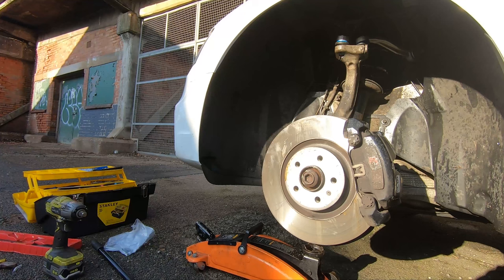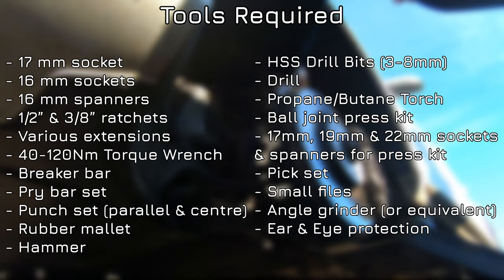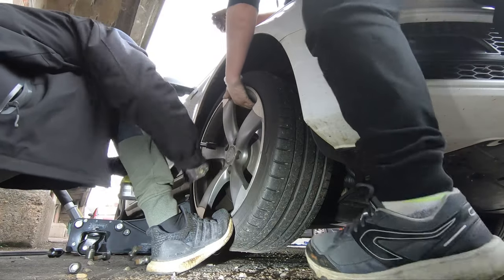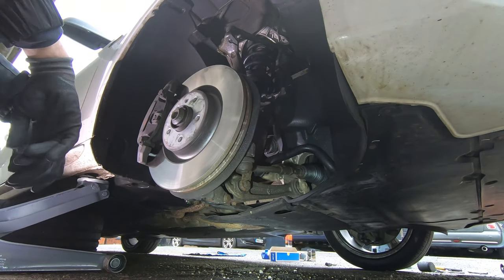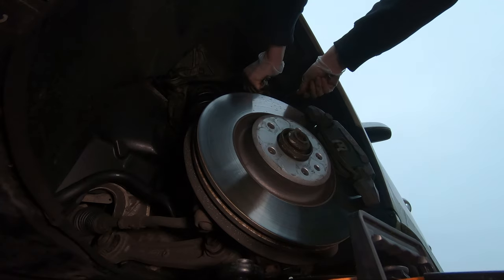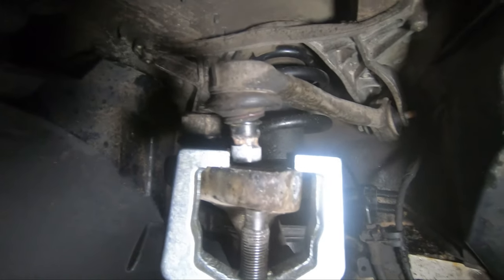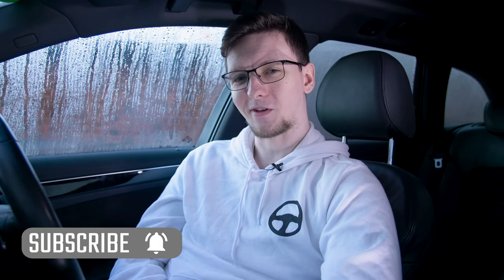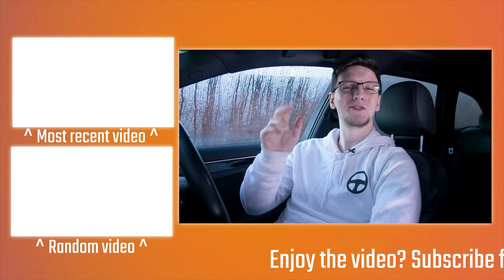Audi A4/S4 Front Upper Control Arms Replacement - The Damn Pinch Bolt!!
If you have an Audi A4, A5, Q5 or some VW Passat's and other VAG group cars, you might just have this style of 4 link front suspension. While the handling characteristics of this setup are pretty good, the wear and repairability, well, not so much. I need to replace the two upper arms on both sides of my S4’s suspension. It has started to have small tracking issues, and inconsistent tracking too. On one road it will pull very gently left, and another it might pull slightly right. It also tram-lines quite hard now, where bumps and grooves in the road pull the car in their direction rather than the car staying on it’s own course. And a visual inspection reveals a fair bit of cracking and play in those bushings.